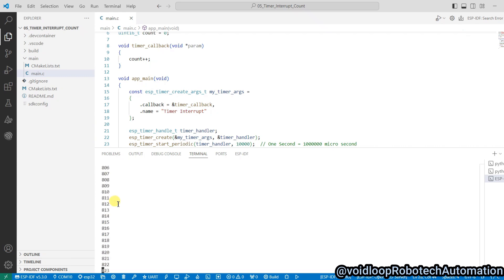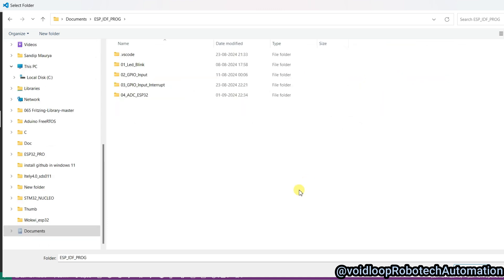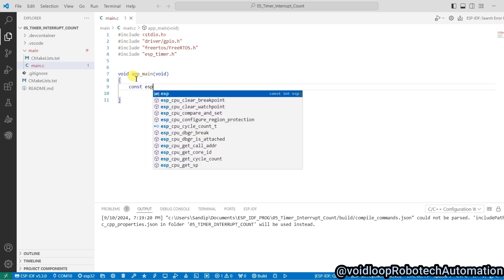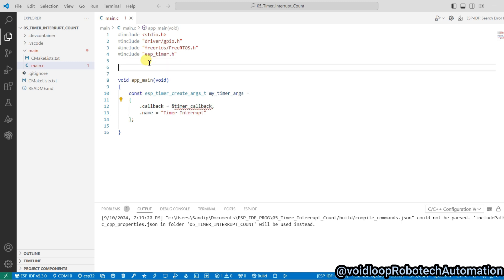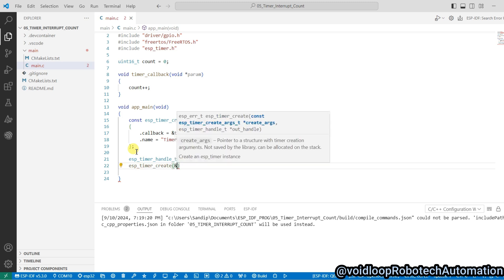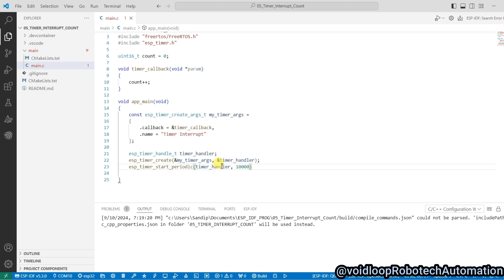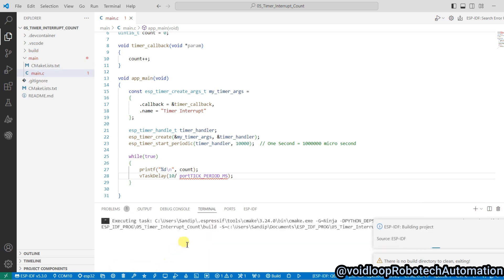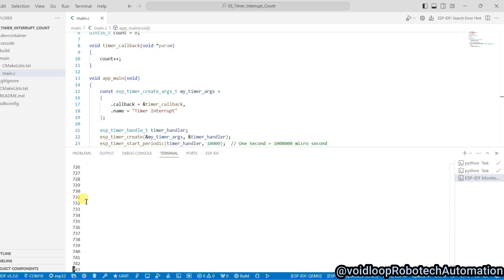05 ESP32 Timer Interrupt with Counter using ESPIDF and Embedded C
About Video:
Here I explained how to program for Timer Interrupt Counter with ESP32 and ESP-IDF using Embedded C and VSCODE